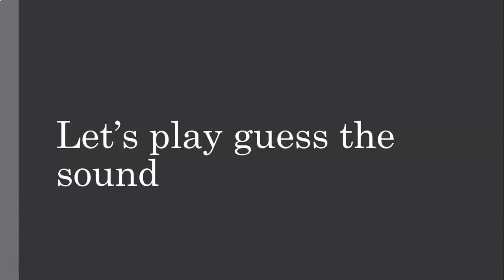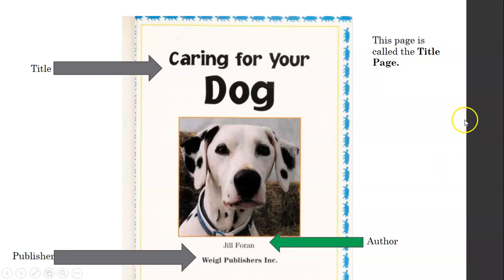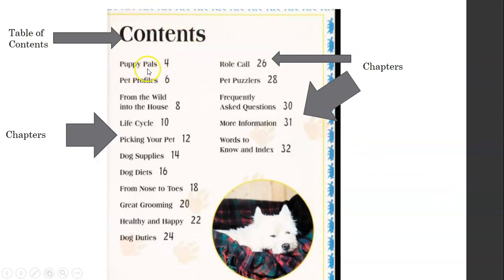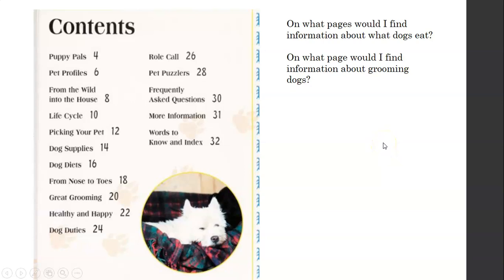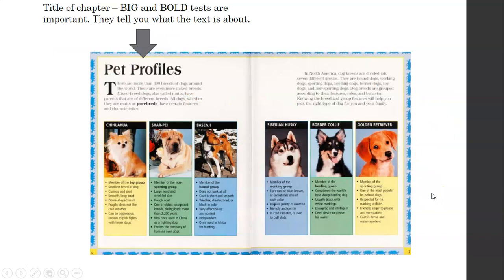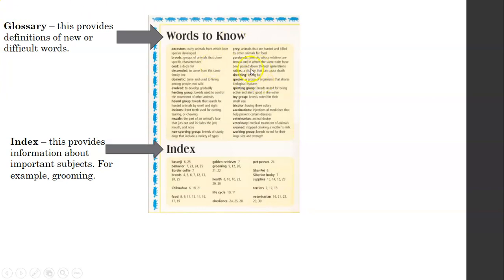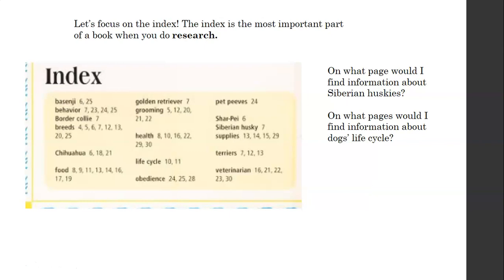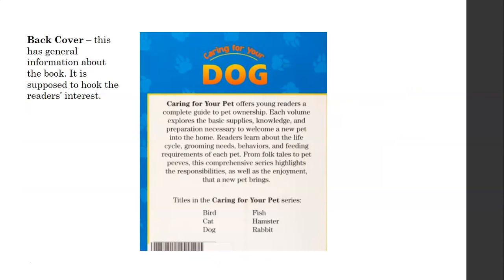First Grade Lesson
This presentation is for Enota first graders.